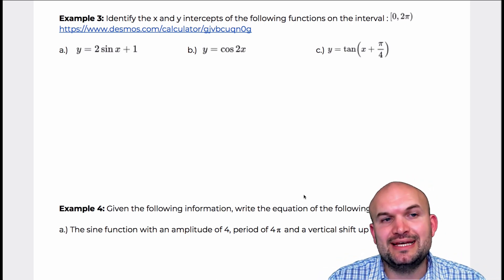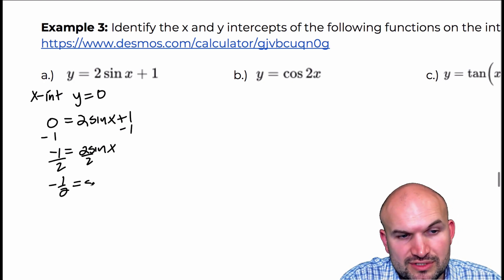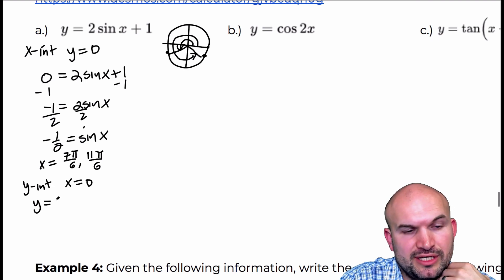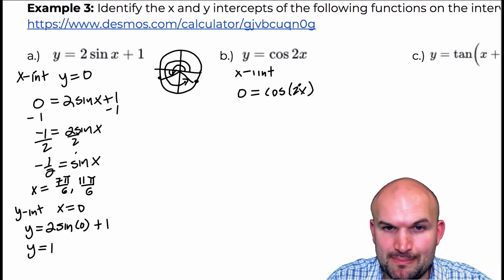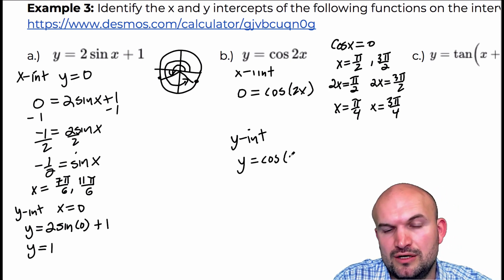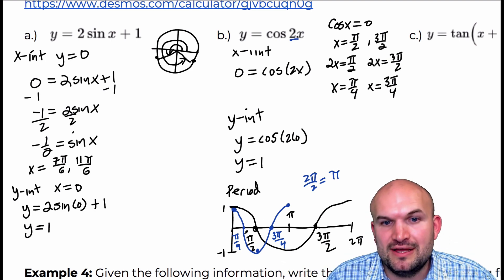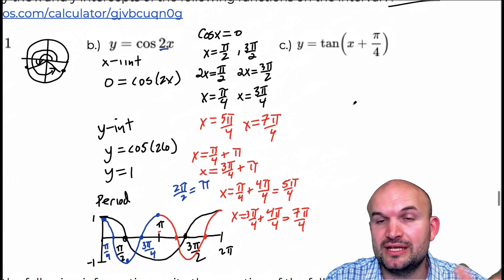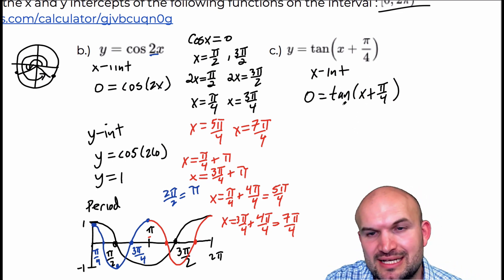4e Example 3 (How to find the x and y intercepts of trig functions)